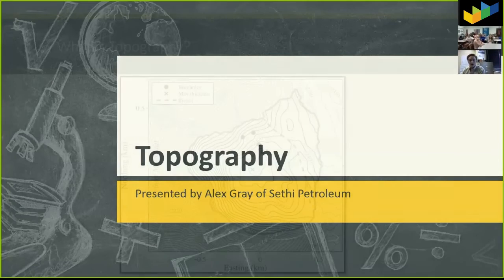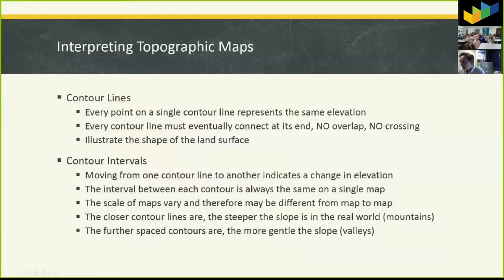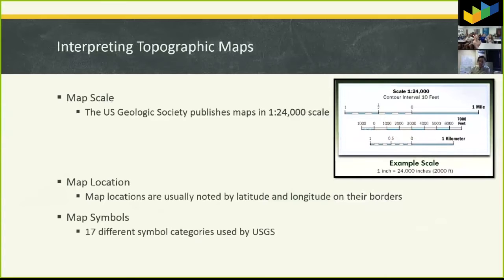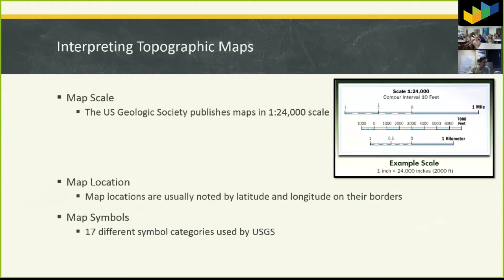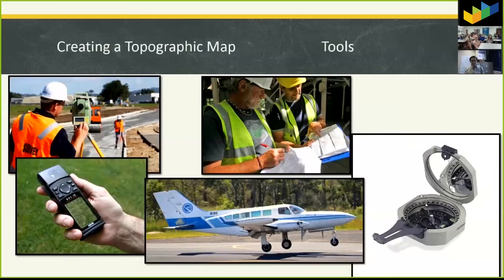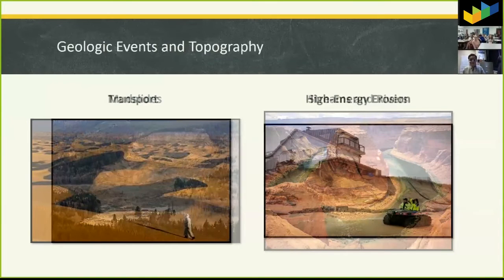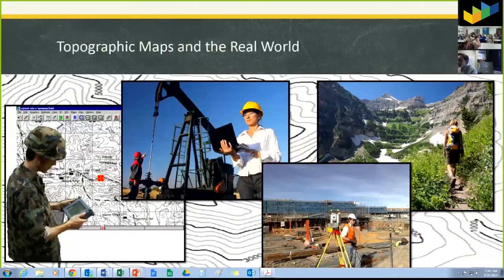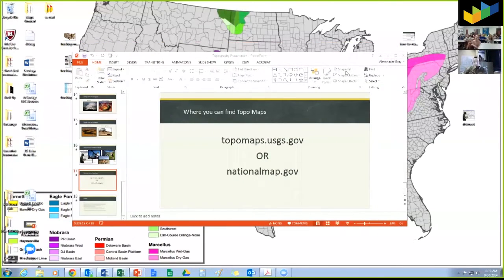Topographic Maps by Alexander Gray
Alexander Gray from Sethi Petroleum in session with Cross Timbers Middle, Grapevine-Colleyville ISD, TX